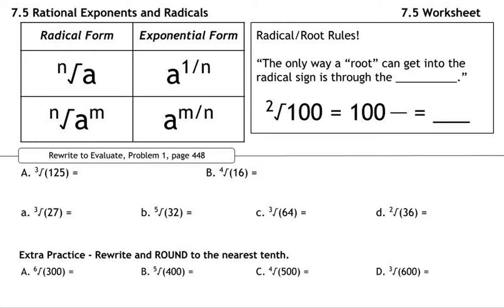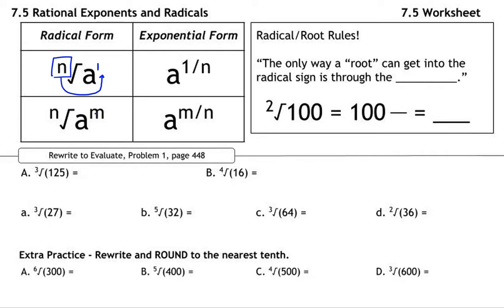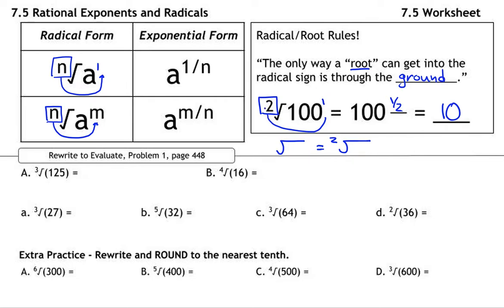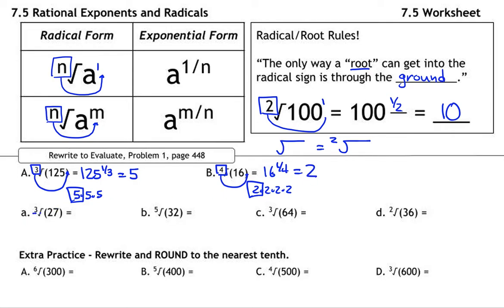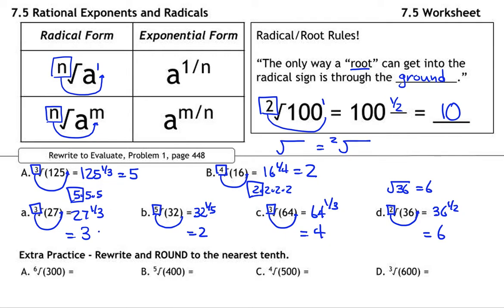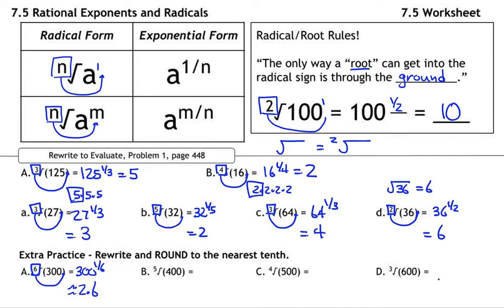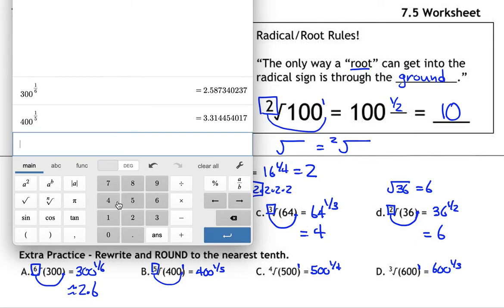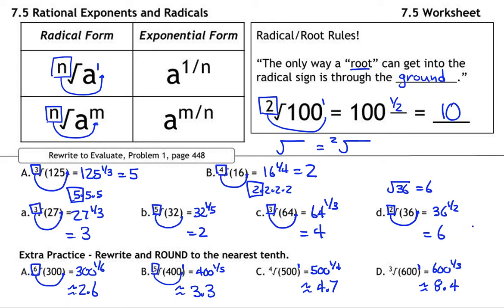7.5 Notes, Rewrite to Evaluate, Rad Form to Exp Form